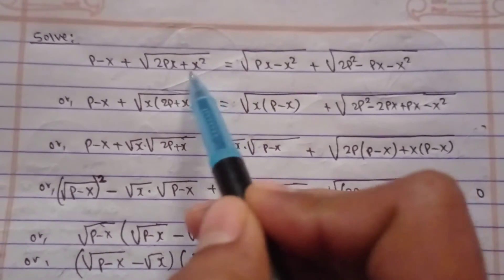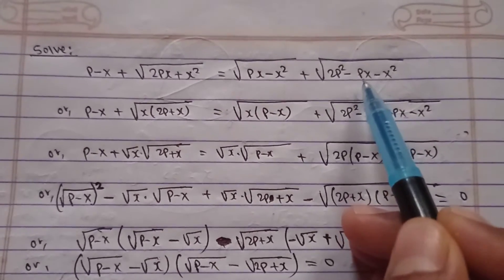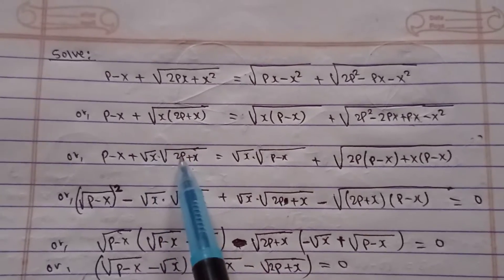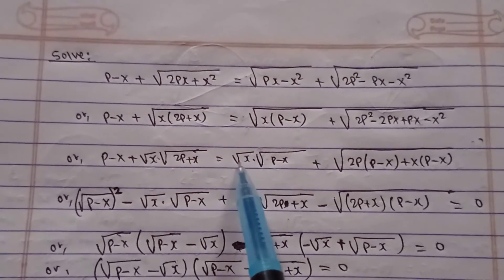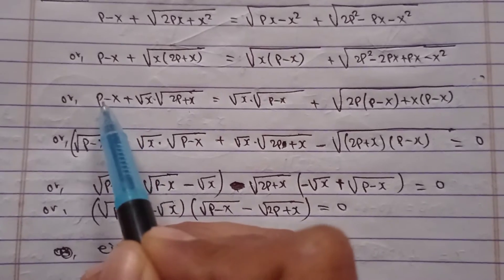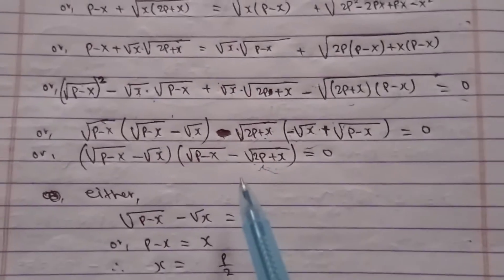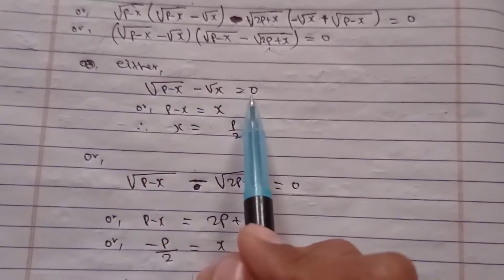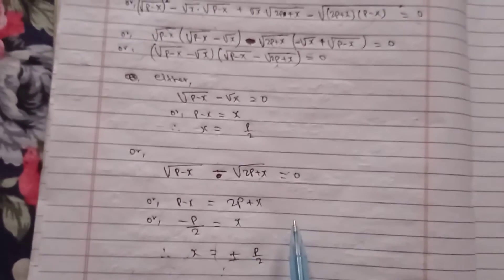p-x+√(2px+x²)=√(px-x²)+√(2p²-px-x²), class 10 || surds